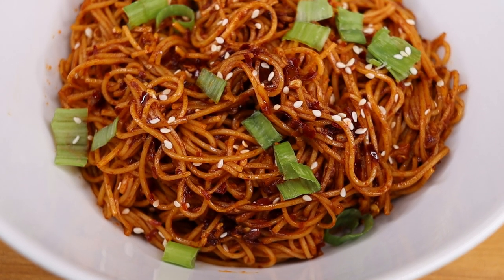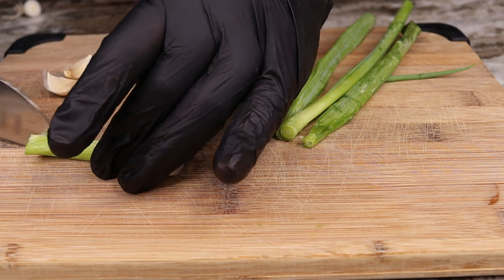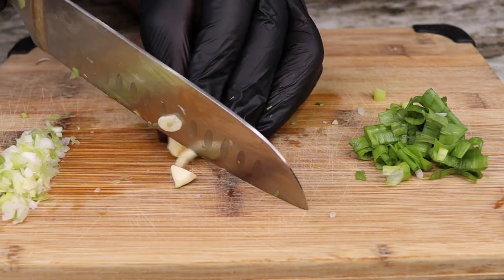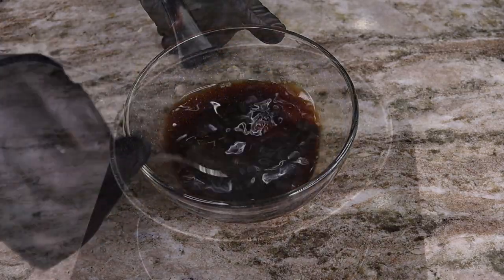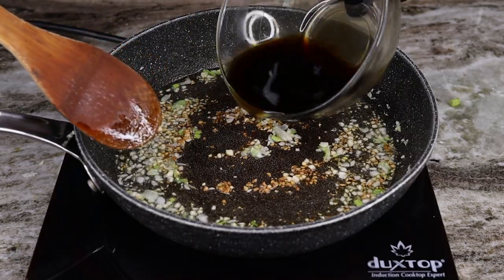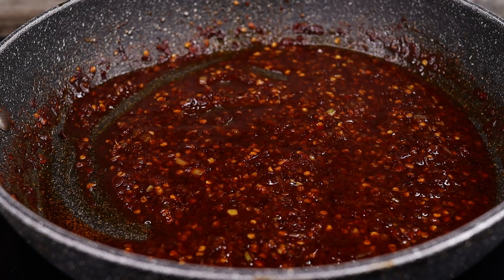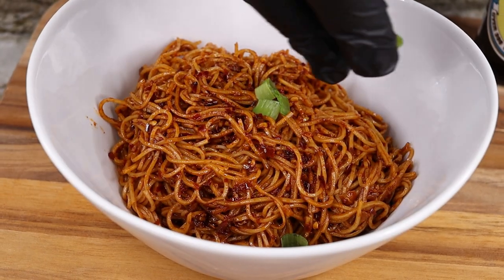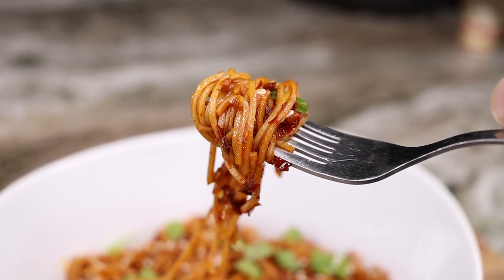SUPER Spicy Noodles Recipe 🚨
5 Cloves Of Garlic
1 Green Onion
2 Tbsp Soy Sauce
1 Tbsp Oyster Sauce
1/4 Cup Water
1 Tbsp Paprika
2 Tbsp Red Chilli Flakes ( For Mild Use 1/2 Tbsp Or Less)
Thin Egg Noodles
Sesame Seeds